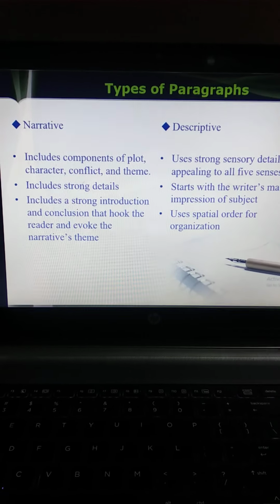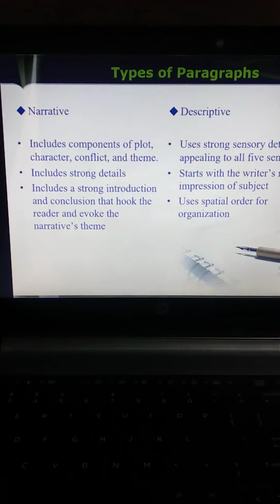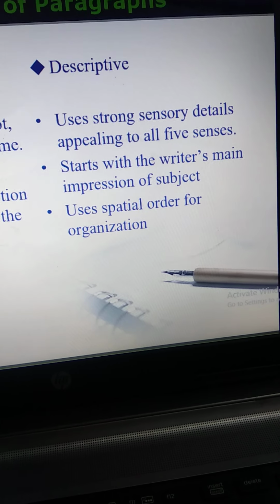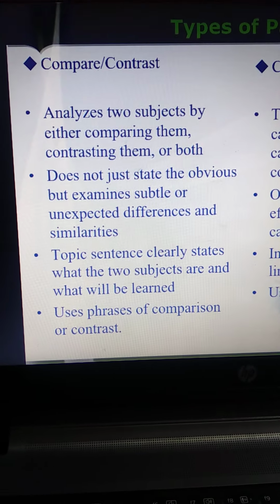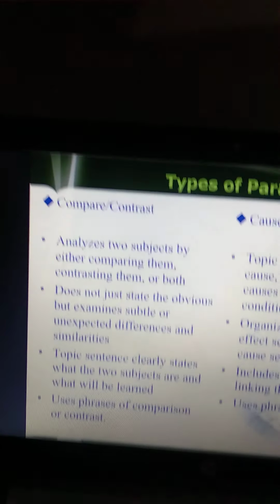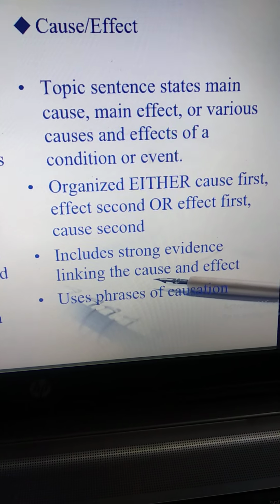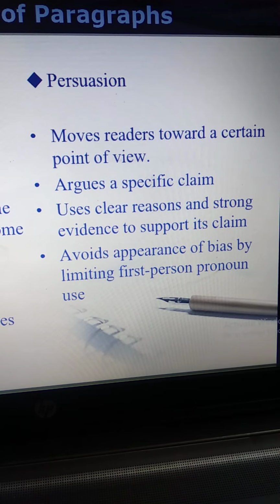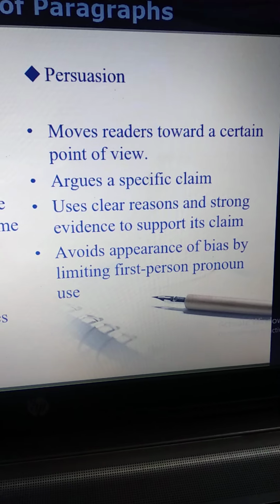Types of Paragraphs WRCM 101